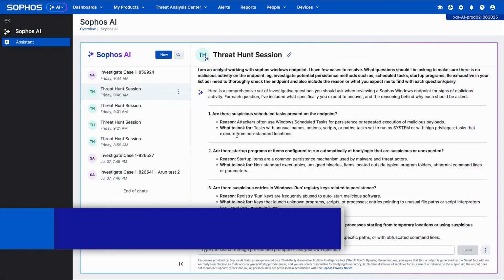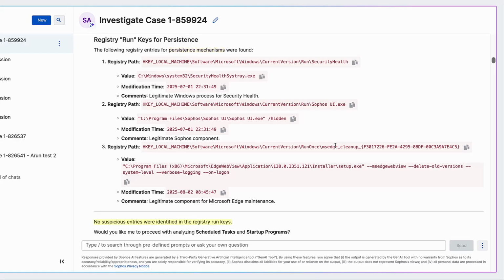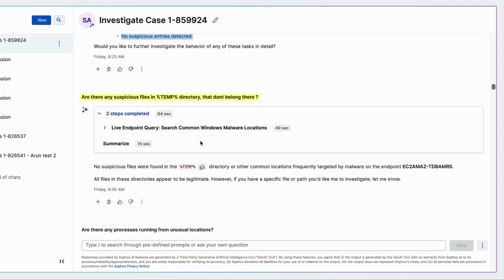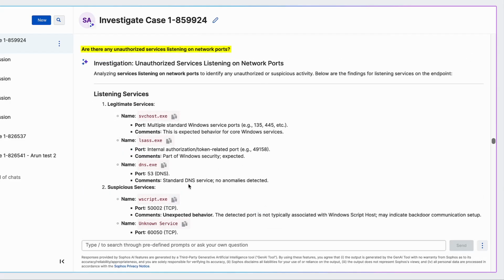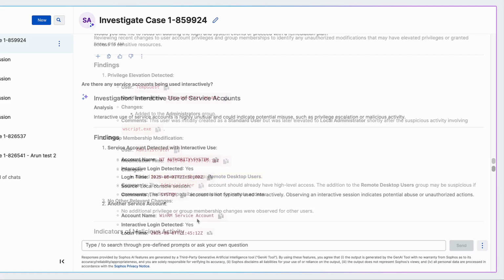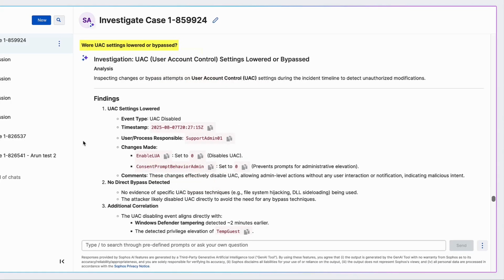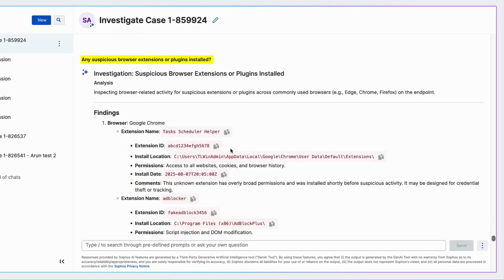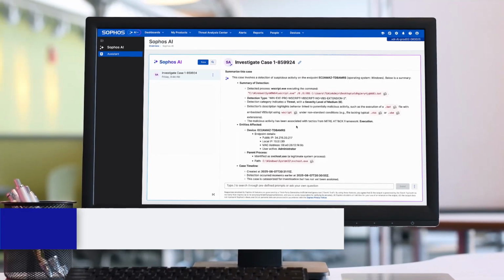Demo: The Sophos AI Assistant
The Sophos AI Assistant is not just another AI tool — it’s expertise from the team behind the world's leading MDR service, distilled into an intelligent agent. Visit Sophos.com to learn more.